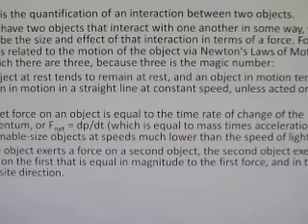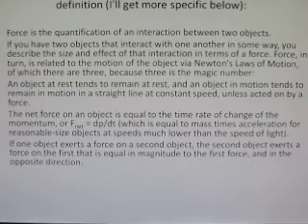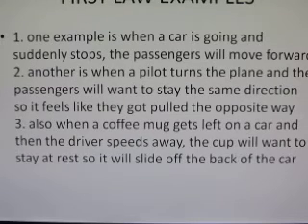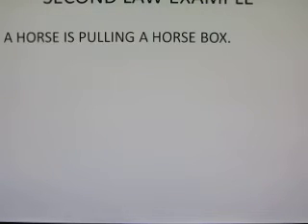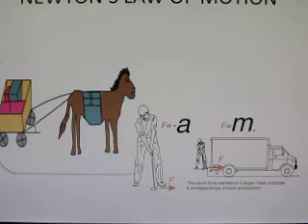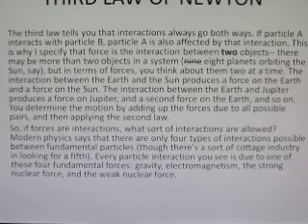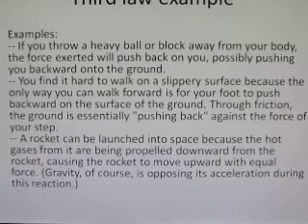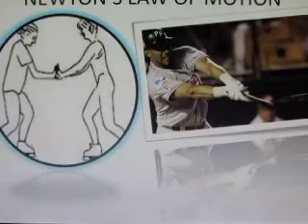physics tutorial.-basic concept of force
im not a perfect person..and sorry for my grammar..pls jst watch..and listen to get some ideas of force..